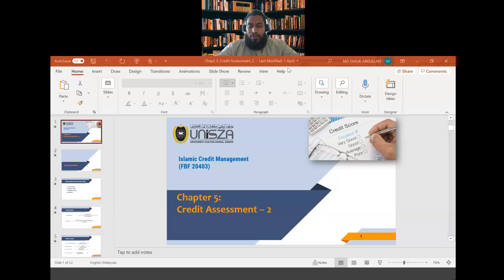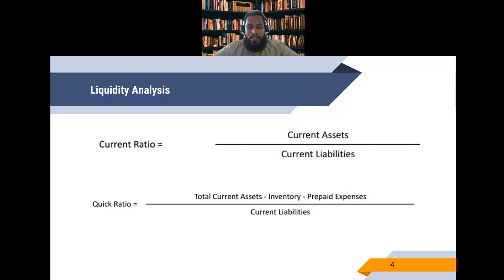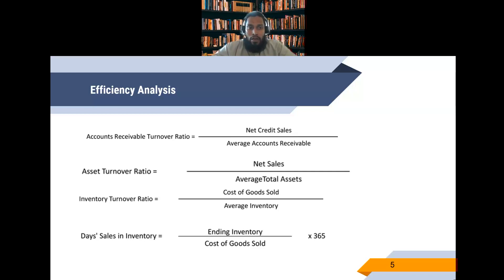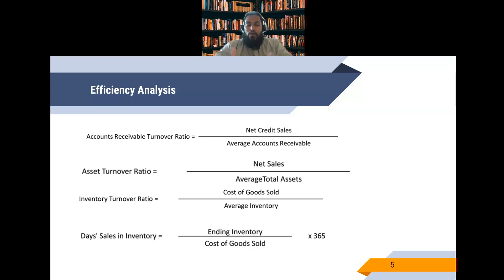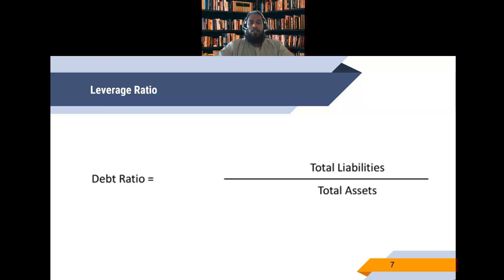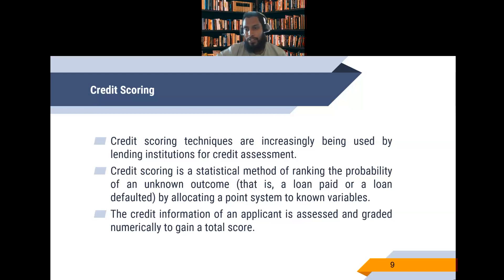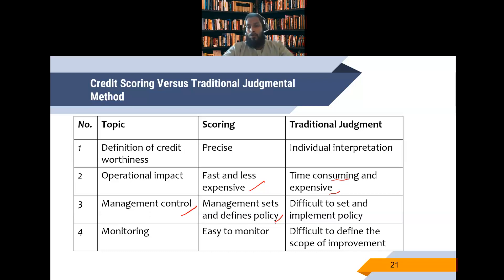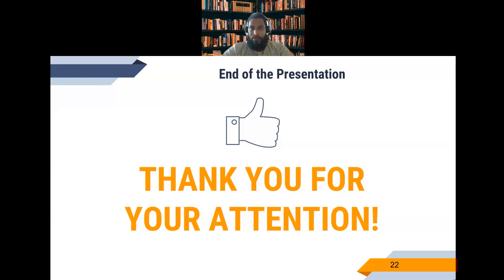Lec 5 Assessment 2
Quantitative assessment of creditworthiness